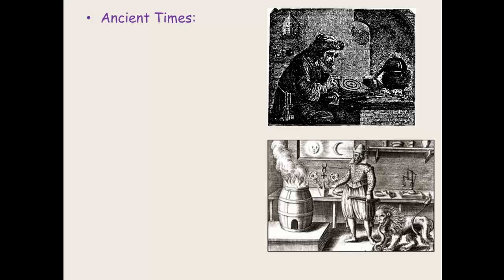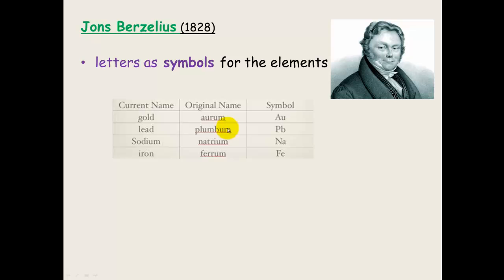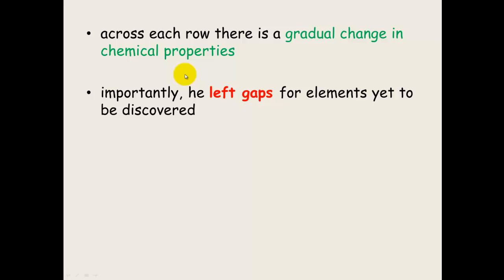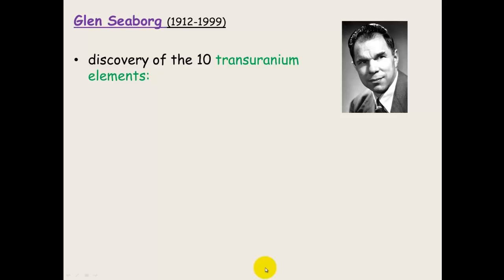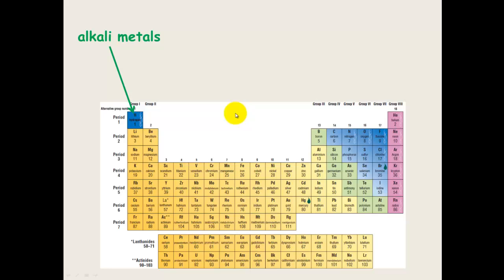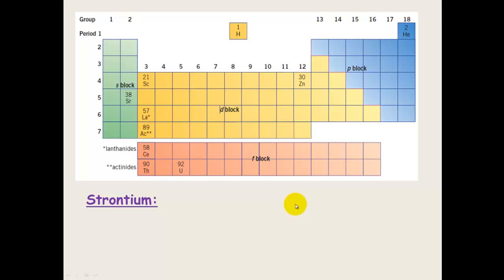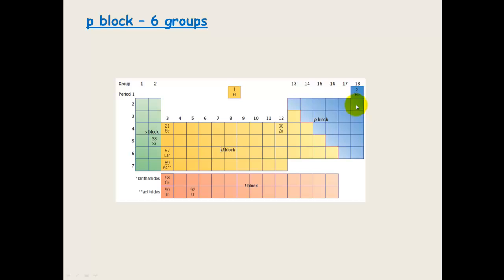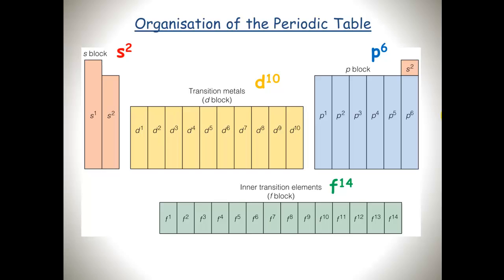Periodic Table (Part 1)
A brief history of the development of the Periodic Table.  Description of the organisation of the modern Periodic Table with Groups and Periods and using it to predict the electron configuration of elements by understanding the s,p,d,f blocks.